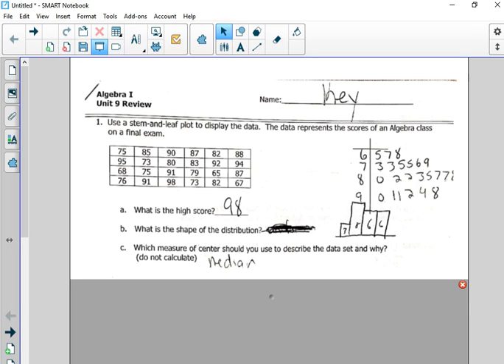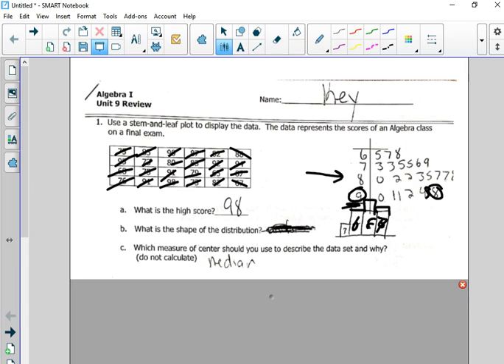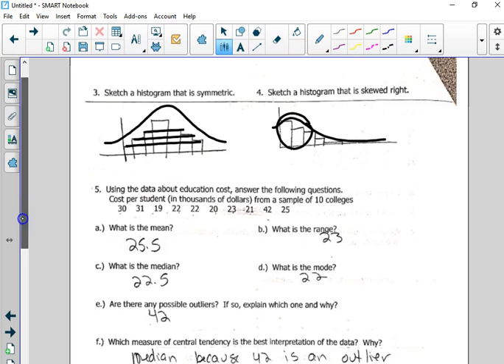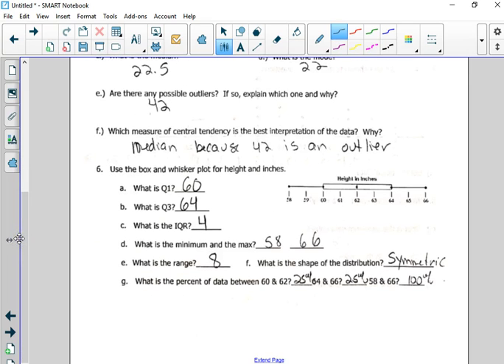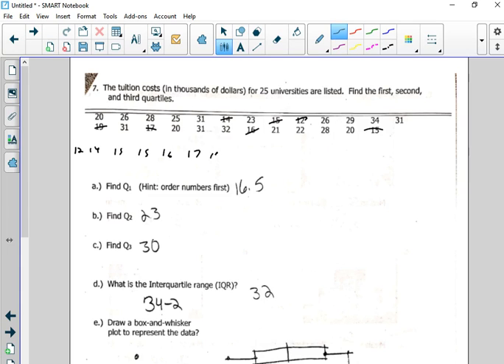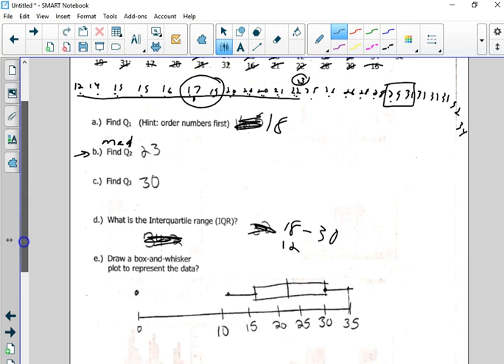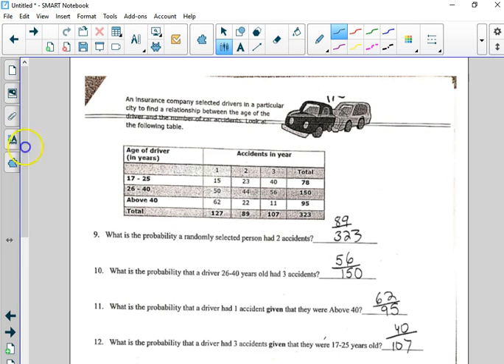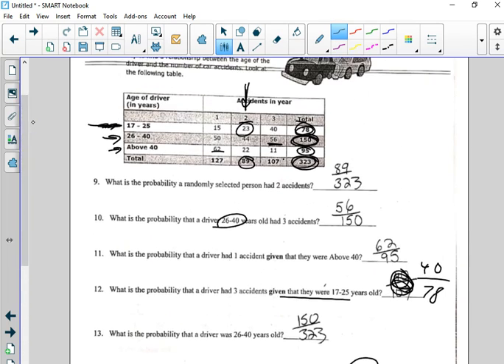unit 9 test review key